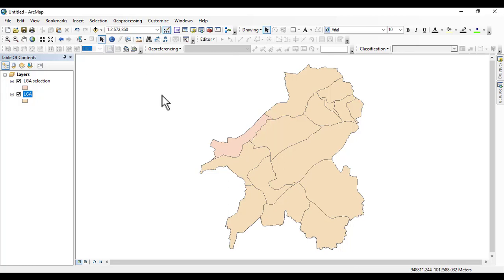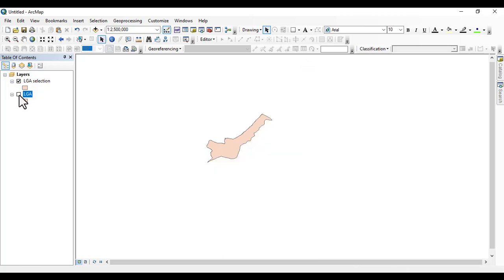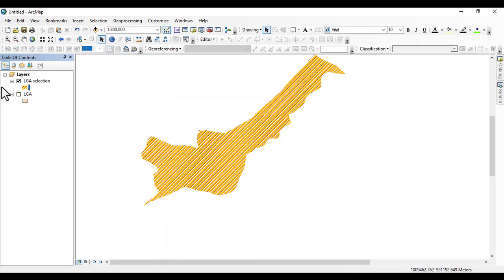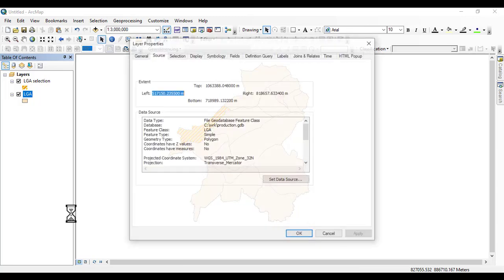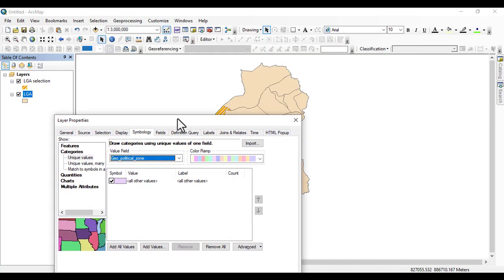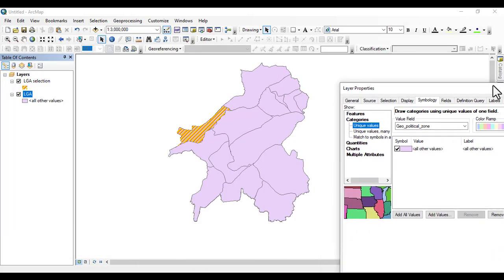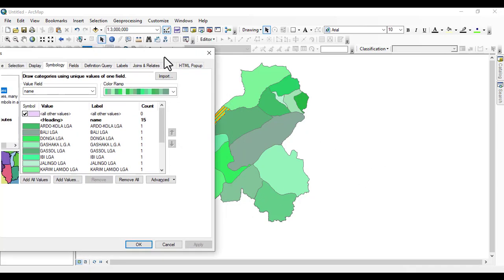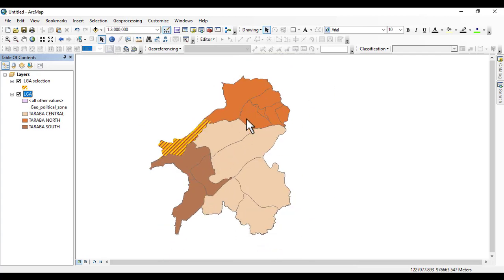ArcGIS Desktop I beginner to pro I GIS Basics I No. 7 I Changing color of shapefile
The "ArcGIS Desktop II: Tools and Functionality" course is designed to take beginners through a comprehensive journey to become proficient users of ArcGIS Desktop software. Throughout the course, students will learn various tools and functionalities within the ArcGIS Desktop environment, moving from beginner to advanced levels of proficiency.